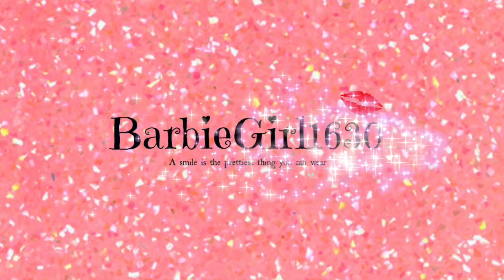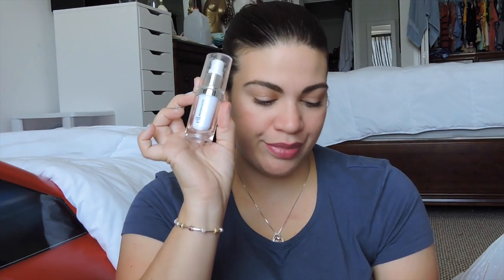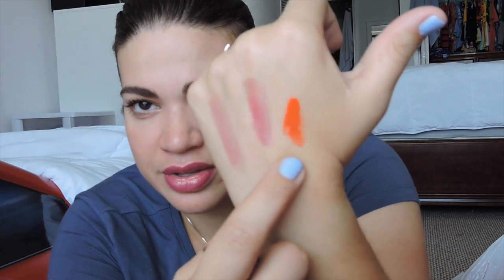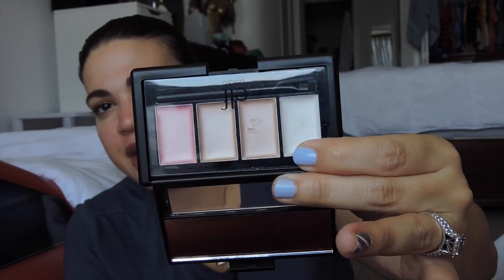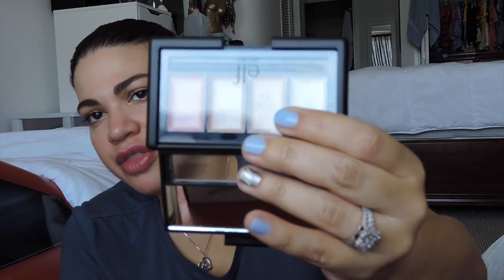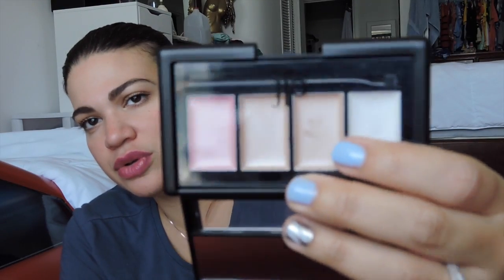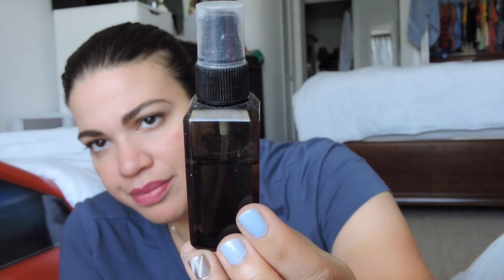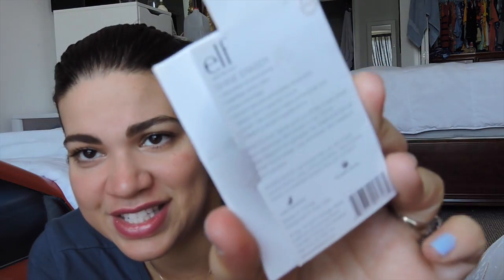Things I HAD to have but DON'T use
This is another long one guys!! Grab your coffee, tea or whatever you drink and get comfortable while I discuss some products or things I HAD to have BUT. DON'T use!

( her video is on private.  Couldn't get to it.  Sorry!)

I LOVE YOU GUYS SOOOOOOOOOOOOOOO MUCH!

Don't forget to enter my 2 GIVEAWAYS I have running now!!!

2. MUST BE 18 & OVER OR HAVE PERMISSION FROM YOUR PARENTS TO ENTER.
3. LEAVE ME A COMMENT LETTING ME KNOW YOU WANT TO BE ENTERED IN THIS GIVEAWAY.
6. THERE WILL BE ONE WINNER
7. GIVEAWAY WILL GO UNTIL JUNE 21st (500 subbie) and June 30th (lip monthly), 2015!!!

SEND ME A LETTER!!!:
BarbieGirl1630